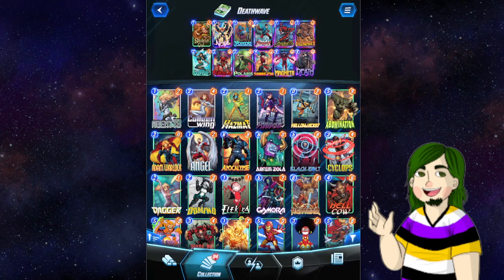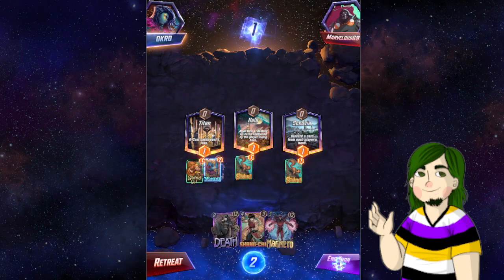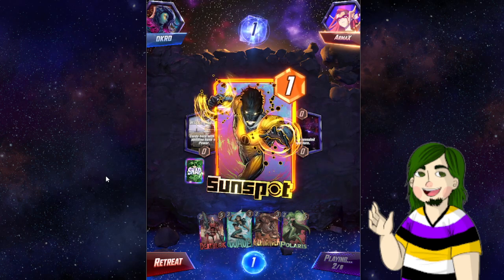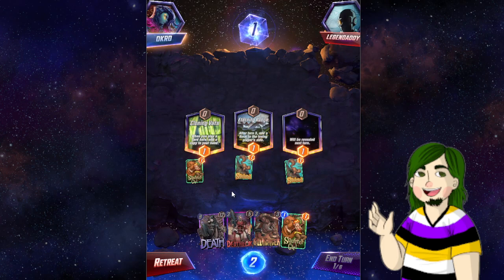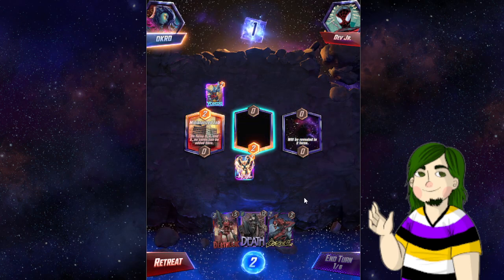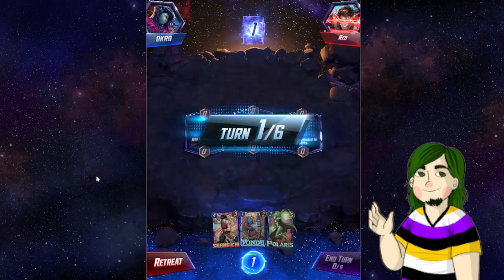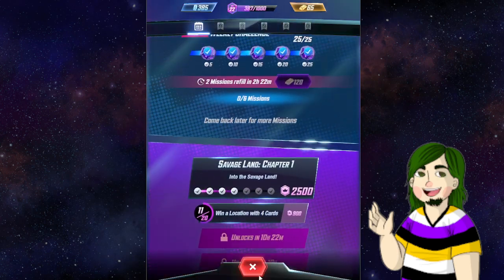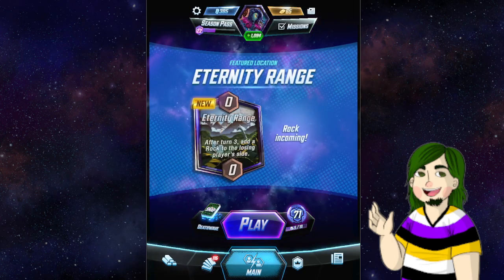Climb to Infinite with me with a Pool 3 budget! Marvel Snap- S1: Ep1- Call this deck 4/0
Big thank you to my wife for making my avatar and thumbnails! for any art inquiries!
I don't know if this helps the algorithm or anything but I see people smarter than me do it so I'm following suit!

Marvel snap, easy wins, cubes, budget, pool 1, pool 2, pool 3, zabu, season pass, card games, magic the gathering, nonbinary creators, queer content